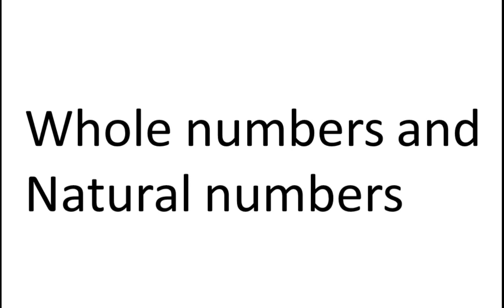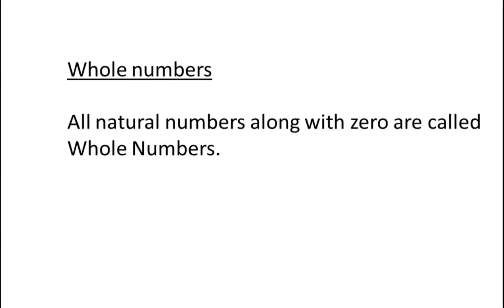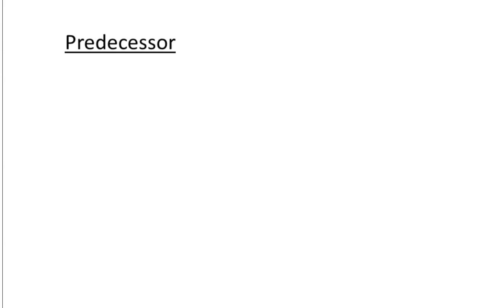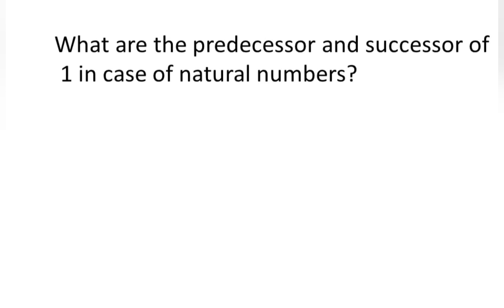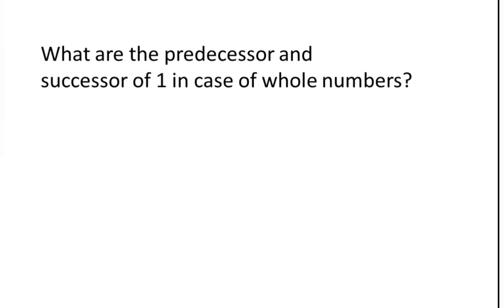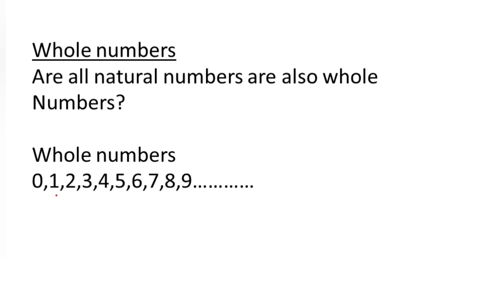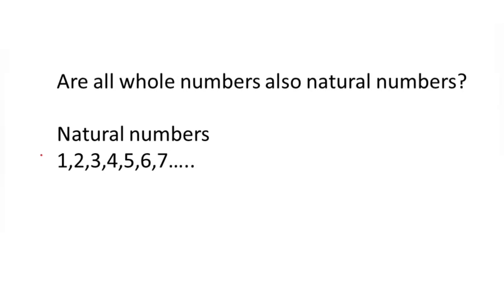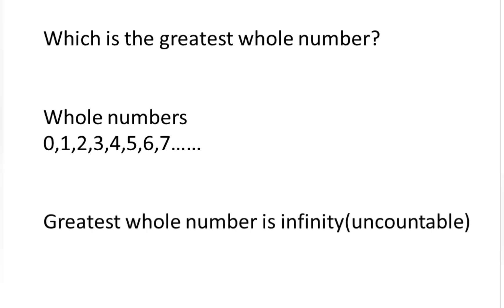Introduction- Whole numbers-Chapter 2-Class 6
Whole numbers- Introduction Chapter 2-Class 6th  NCERT mathematics
Successor and predecessor of Whole numbers
Whole numbers and natural numbers